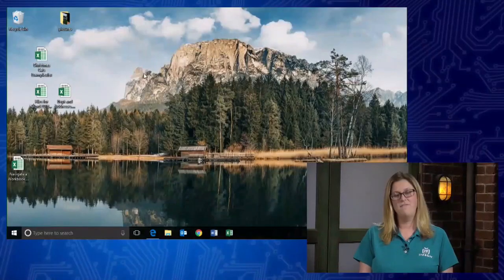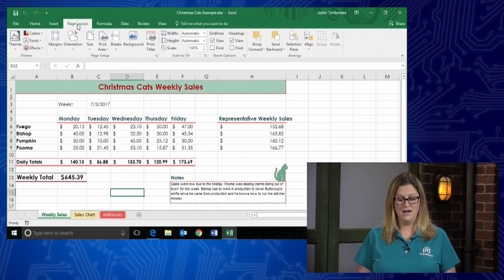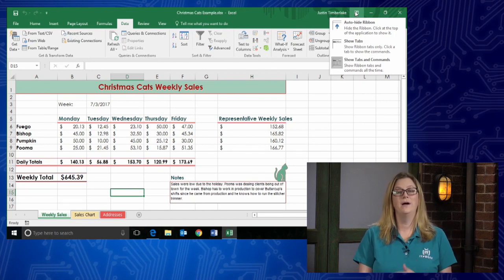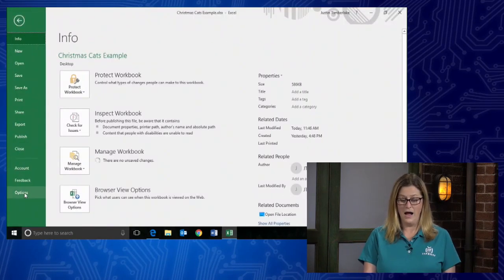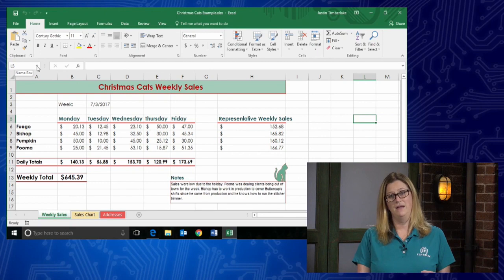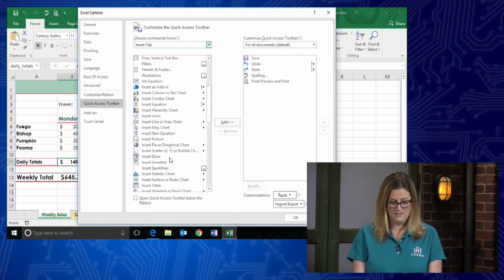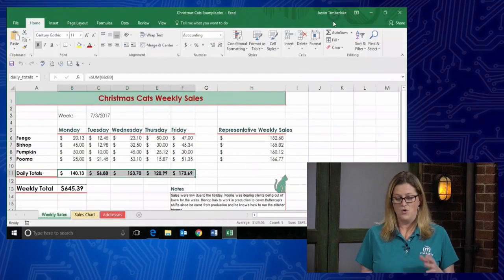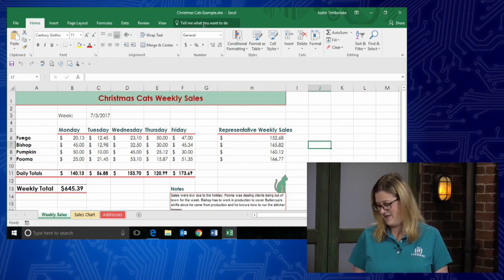excel interface - microsoft excel essentials